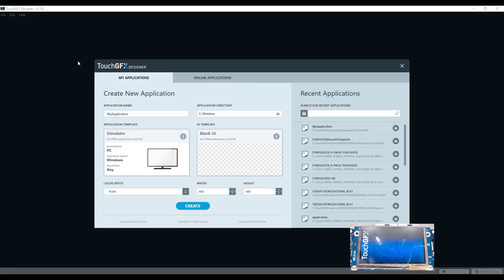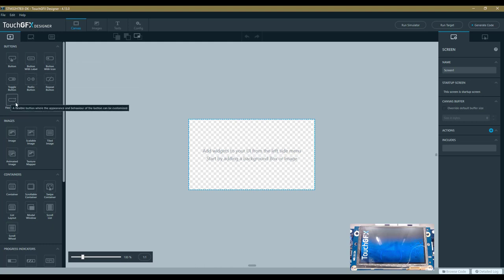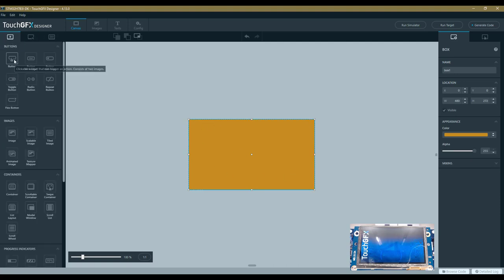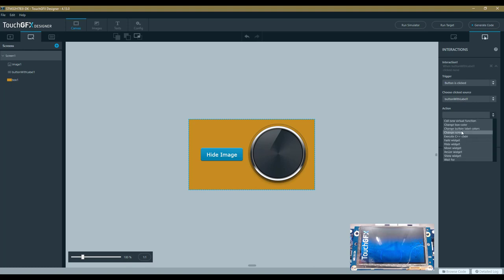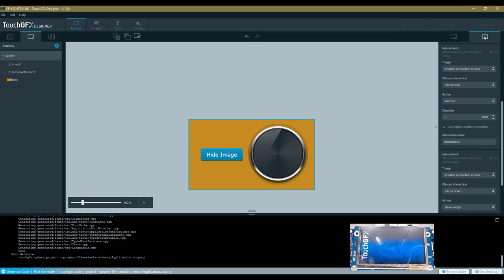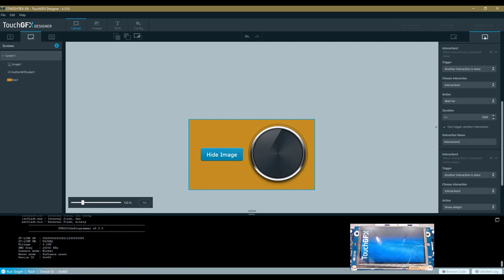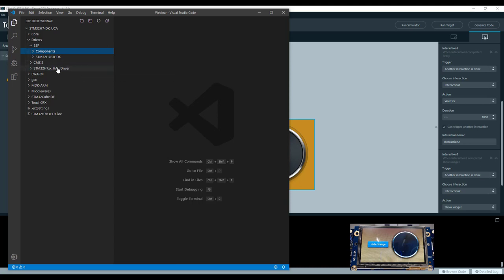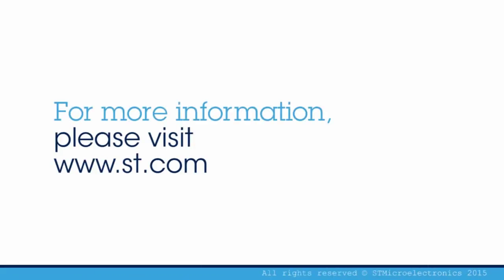TouchGFX Webinar - 2 - Project on STM32H7B31-DK board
STM32CubeIDE can be used to create applications for STM32 devices using STM32Cube libraries (HAL and Low Layer versions). It combines STM32CubeMX code generator and most of the functionality of Atollic True Studio toolchain.

• Understanding how to use existing demo project for STM32 demonstration boards
• Understanding how to create a TouchGFX application for custom LCD and external memory resources

Course outline
• Two practical examples using STM32CubeMX 5.5, TouchGFXDesigner and TouchGFX 4.13 framework demonstrating simplified development chain.

Prerequisites
• STM32H7B3I-DK board
• microUSB cable
o STM32CubeMX 5.5
o TouchGFXDesigner and TouchGFX 4.13